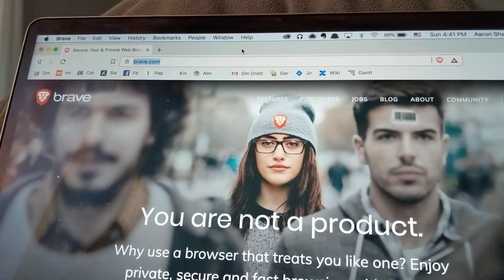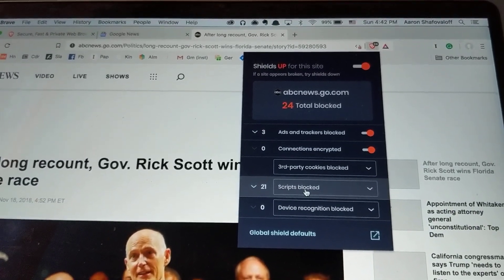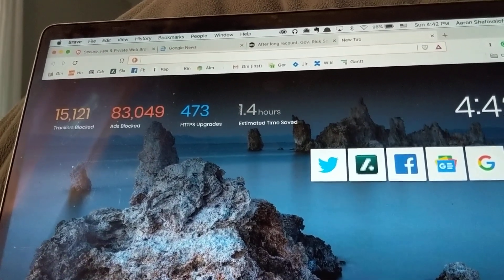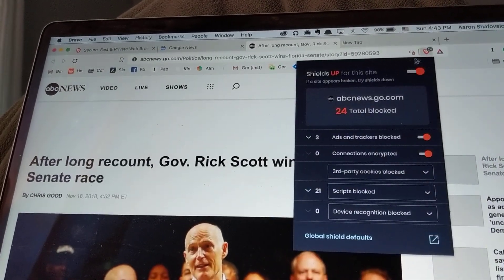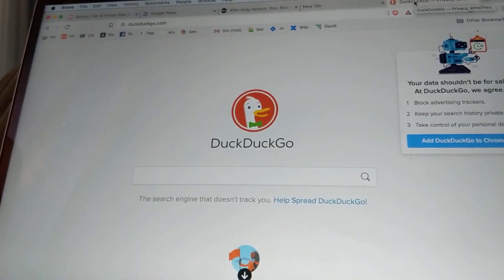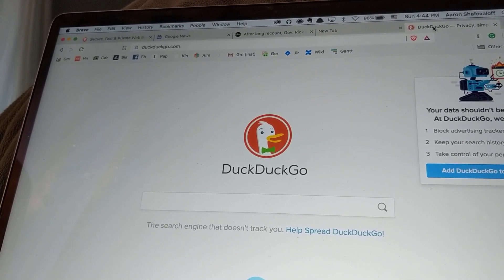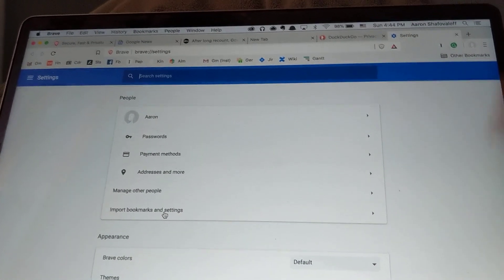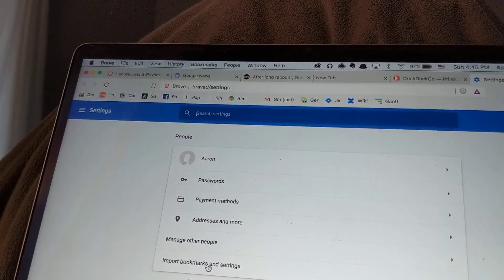I recommend the Brave Browser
I recommend using the Brave Browser instead of Chrome, Firefox, IE, or Edge.
It's free.
It is available for Windows, Mac, Linux, and Android.
It blocks ads and trackers by default.
It is built on top of Chrome, so it's an equivalent experience.

Install it on your parents' computer and teach them to turn shields up or down.